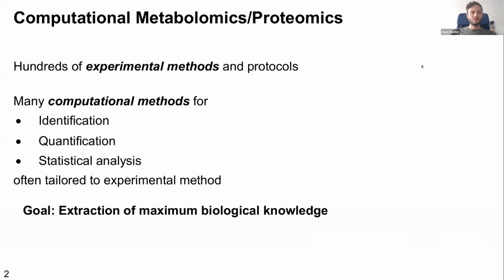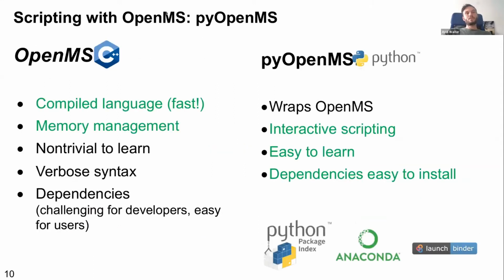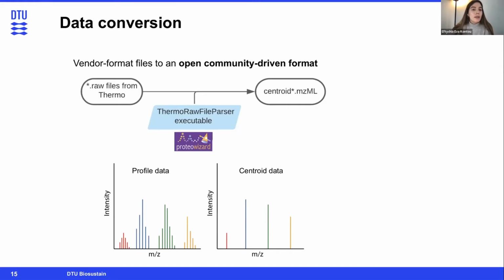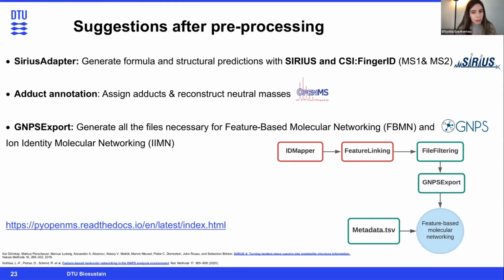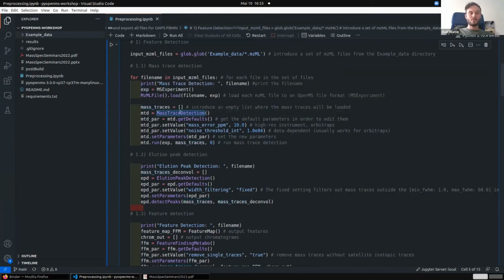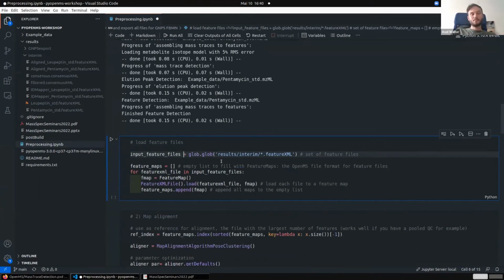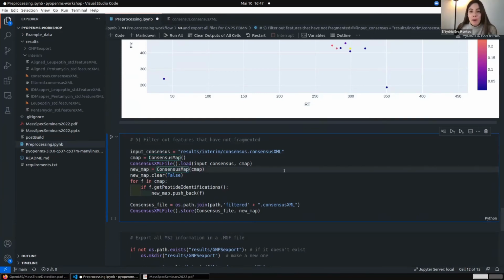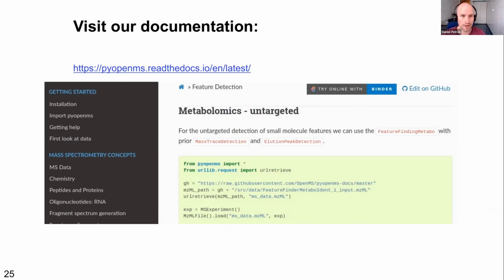CMFI Mass Spec Seminar #10 - Metabolomics Data Analysis with pyOpenMS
Intro and Hands-On tutorial to pyOpenMS with Eftychia Kontou (DTU) and Axel Walter (Uni Tuebingen)

To follow the hands-on part just click on the binder link in Axel's github repo

Seminar Description:
As the seminar will be very user focused, the content will only be  set for the first lectures and will then evolve based on the participants interest. The idea is hereby that we will have guest lectures from experts in the field (e.g. mass spec software developers) as well as participants of the seminar who want to highlight their own data acquisition and data analysis approaches. That said, the seminar shall serve as a dynamic platform to teach and exchange ideas and concepts in  mass spectrometry.
The focus will be at the beginning on non-targeted LC-MS/MS and data analysis with GNPS (gnps.ucsd.edu) and MZmine (mzmine.github.io) environment but might then shift to other metabolomics approaches (e.g. targeted metabolomics and other non-targeted approaches such as flow-injection analysis) as well as proteomics methods (e.g. shot-gun and top-down proteomics).